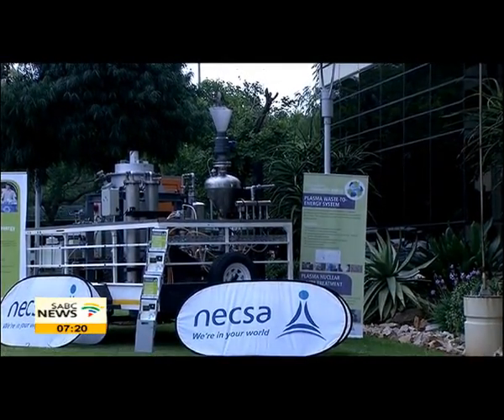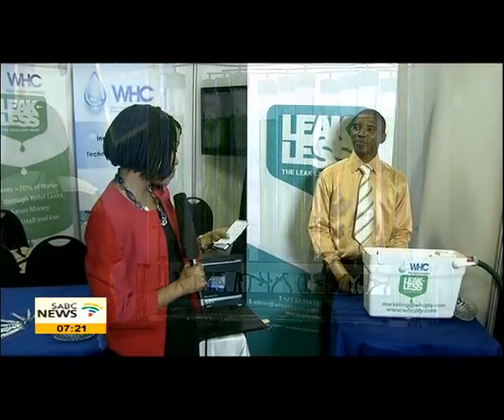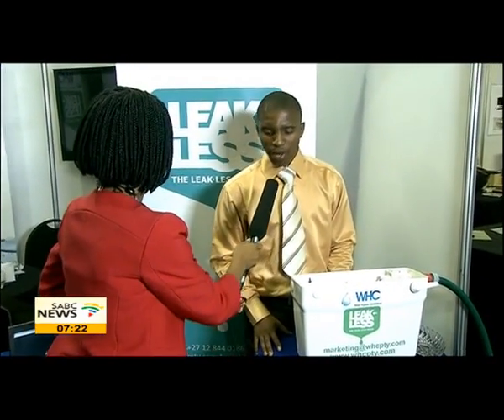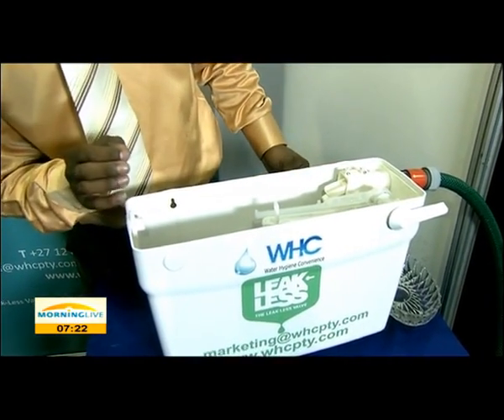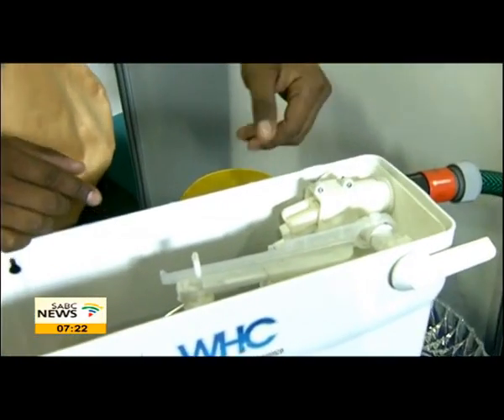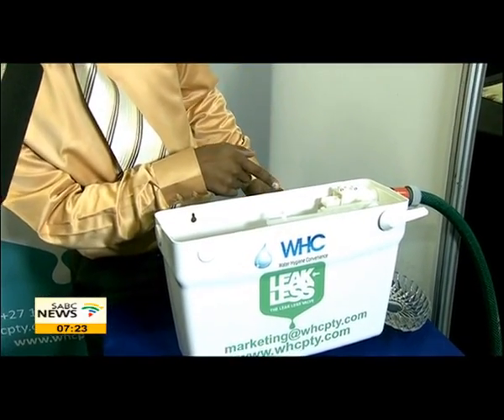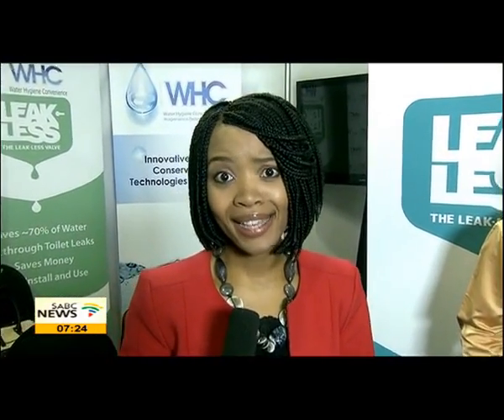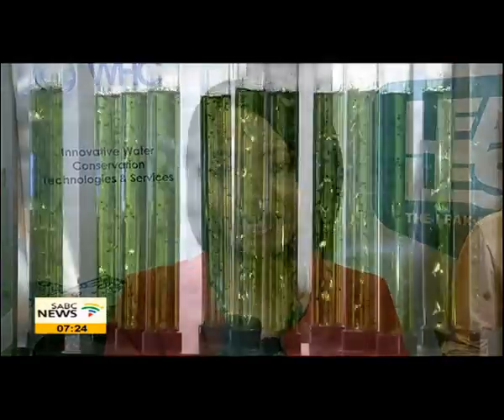Paseka Lesolang has invented WHC - Leak-Less Valve™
Its the Innovation Bridge Technology Showcase and Matchmaking and we are now joined by Paseka Lesolang who has invented WHC - Leak-Less Valve™ - a patent pending water control product that saves 70% of the water lost due to toilet leaks, by stopping the water influx at a pre-determined level.